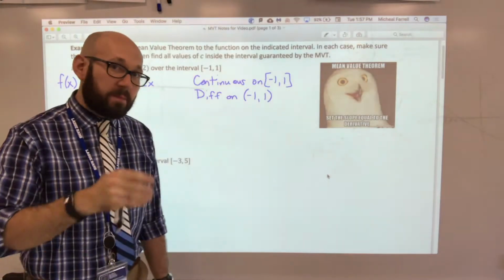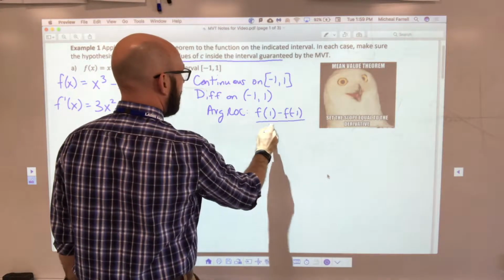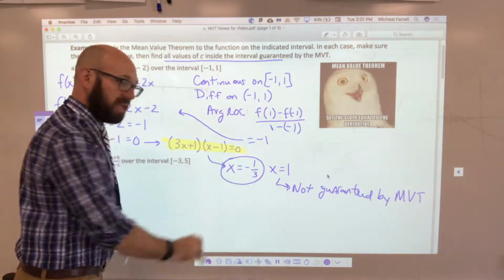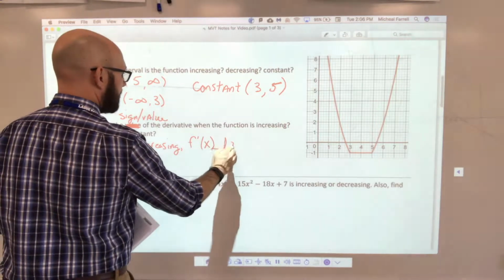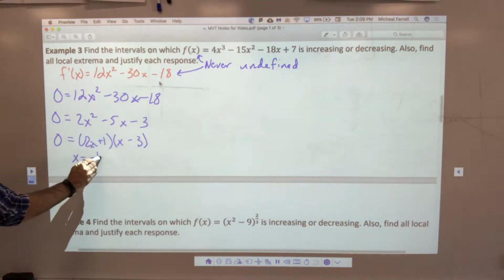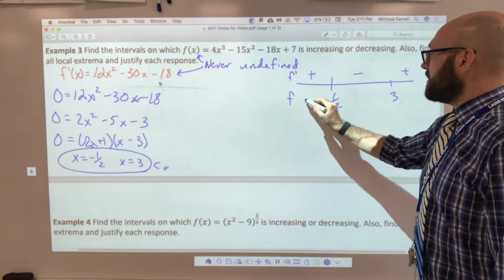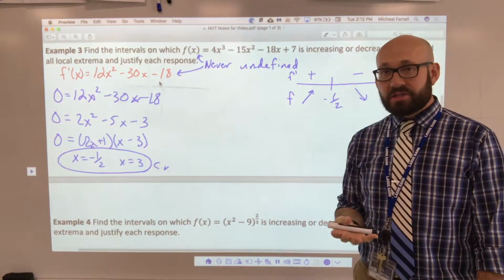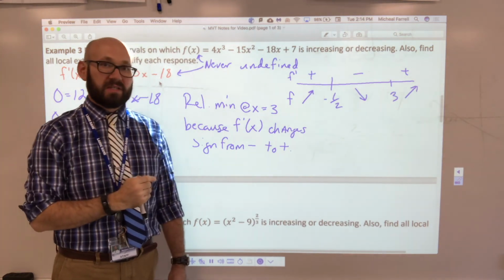Mean Value Theorem